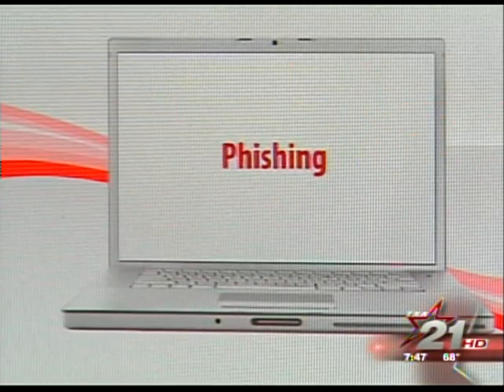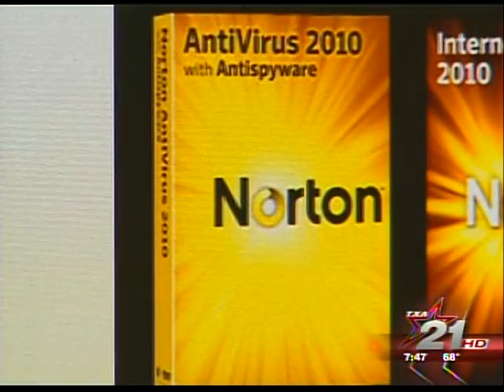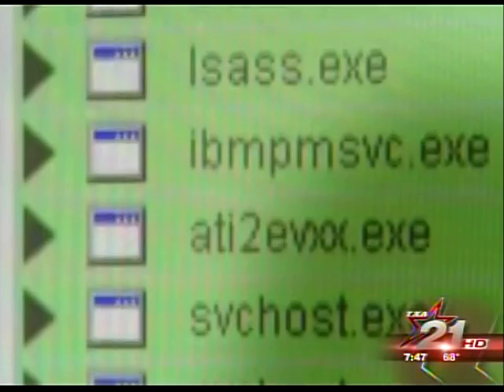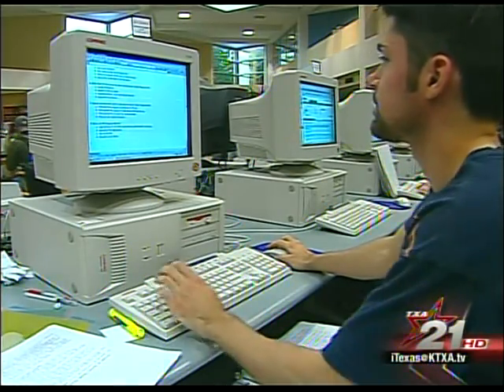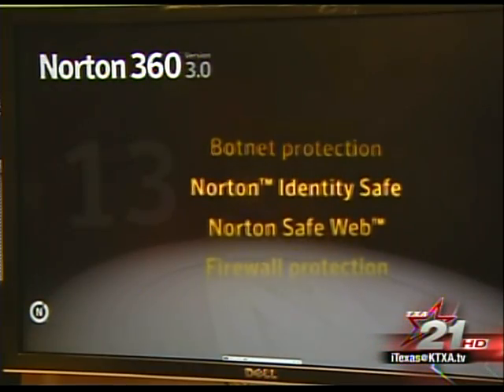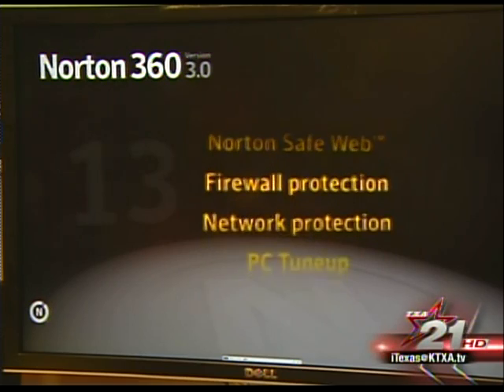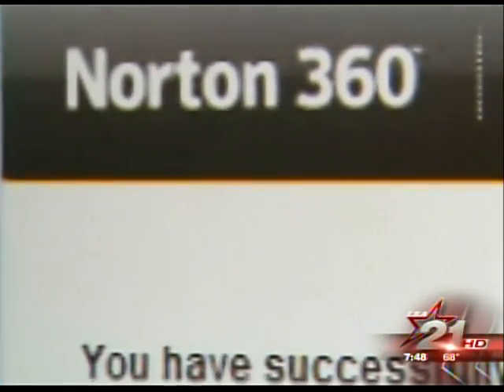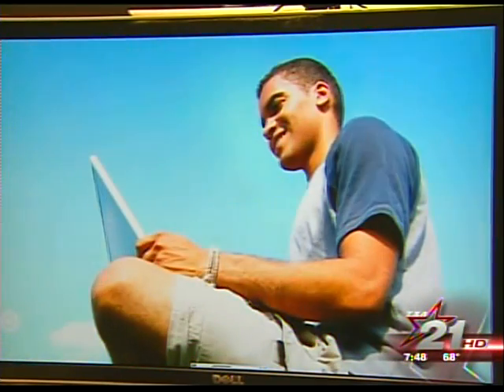Mark Bunting on Virus Protection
Mark Bunting produces a weekly TV news series see on various station across the country. The Computer Guy is a production of TechMedia Capitals SkyTV in Dallas (Highland Park), Texas/ This time the subject is "Viruses"